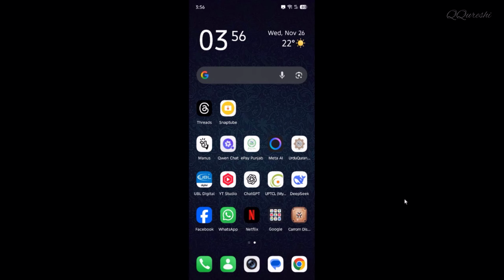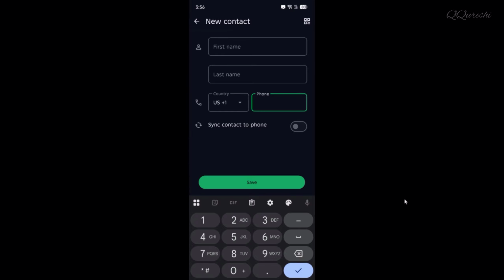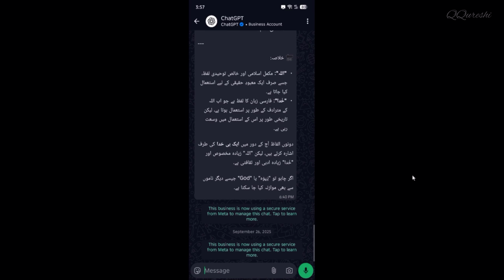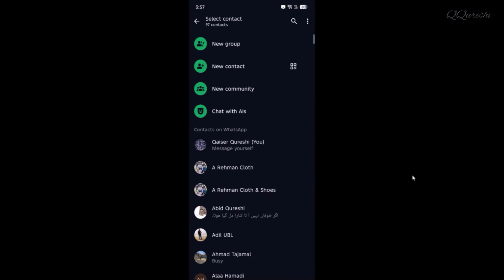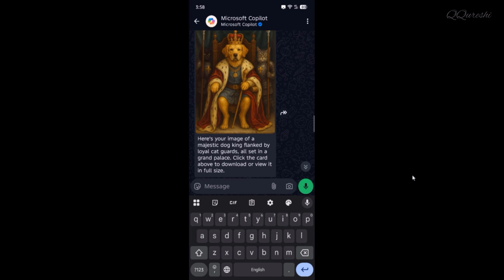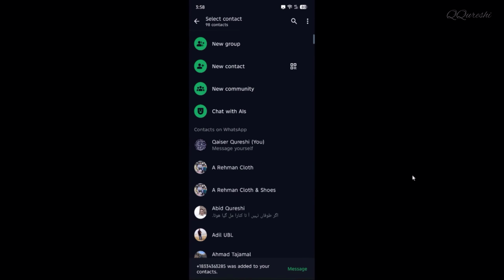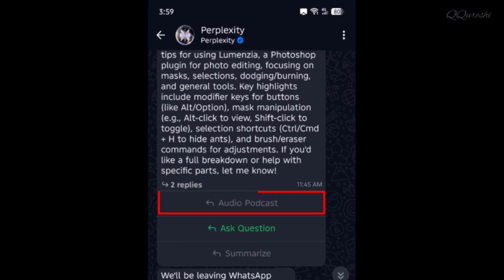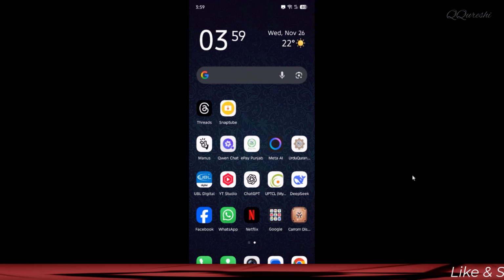How to Get Free ChatGPT Perplexity and Copilot in WhatsApp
Discover how to integrate ChatGpt, Perplexity and Copilot into your WhatsApp experience, unlocking a new level of conversational AI directly in your messaging app. Learn the steps to get ChatGpt, Perplexity and Copilot  in WhatsApp now and explore the possibilities of having an AI assistant at your fingertips. Find out if it's possible to access ChatGpt, Perplexity and Copilot  for free and how this integration can enhance your messaging experience. Get ready to revolutionize your WhatsApp interactions with the power of ChatGpt, Perplexity and Copilot.
🔎 HASHTAGS 🔎
Introduce the concept of using ChatGPT, Perplexity and Copilot in WhatsApp, highlighting its convenience and usefulness in everyday communication. Explain the steps to set up ChatGPT, Perplexity and Copilot in WhatsApp, including any necessary downloads, accounts, or configurations. Recap the steps and benefits of using ChatGPT, Perplexity and Copilot in WhatsApp, emphasizing how it enhances communication.
0:00 PS Tutelar
0:01  WhatsApp is a versatile messaging app for free communication.
0:46  Integrate AI services as contacts in WhatsApp.
1:20  Integrate ChatGPT into WhatsApp for AI-driven conversations.
1:53  Instructions for adding a new contact in WhatsApp.
2:26  Introduction to Microsoft Copilot and its capabilities.
3:01  Steps to set up Perplexity in WhatsApp.
3:39  Use Perplexity to convert documents into audio podcasts.
4:08  Integrate free AI services into WhatsApp for enhanced functionality.